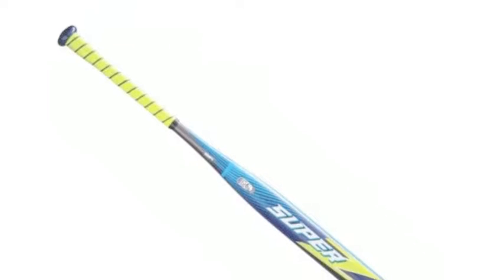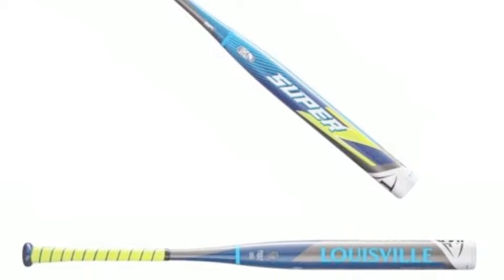Louisville Slugger Balanced Super Z WTLSZU17B USSSA Slowpitch Bat | Baseball Bargains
The Louisville Slugger Balanced Super Z WTLSZU17B USSSA Slowpitch Bat is constructed for the serious hitter who wants to have some power at the plate.